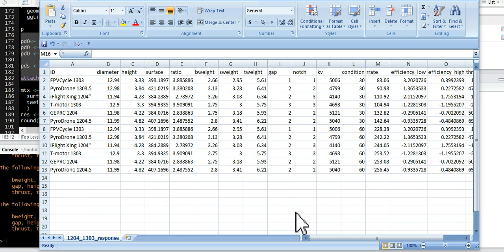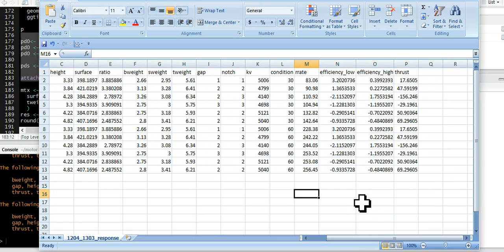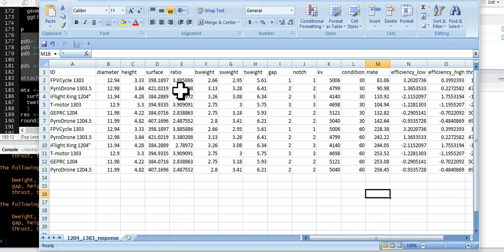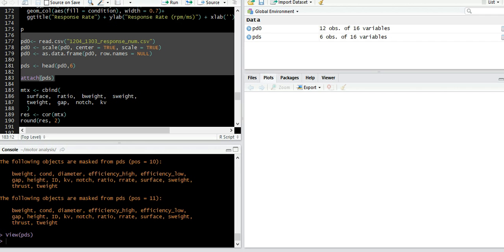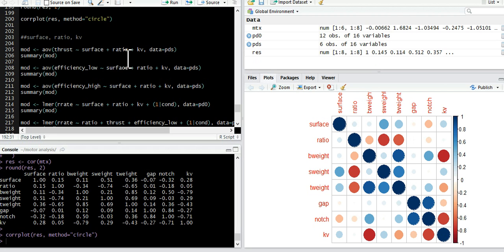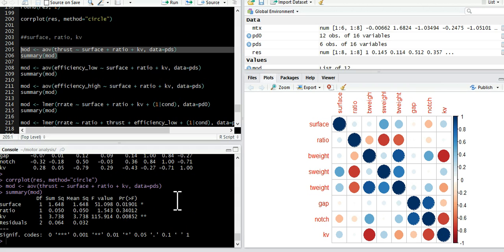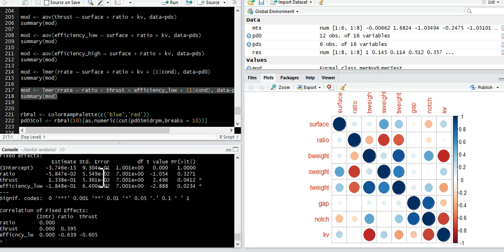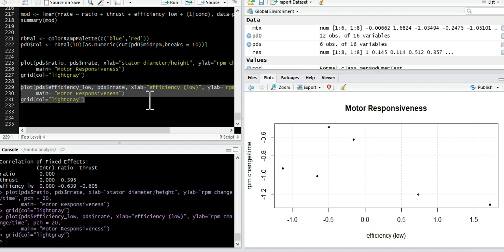Motor Analysis: Performance Predictors (1204-1303)